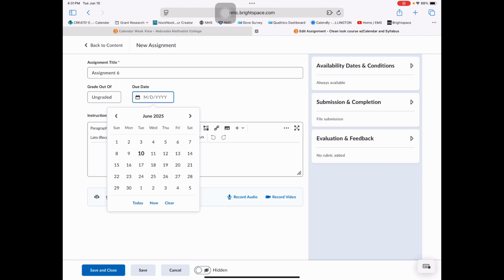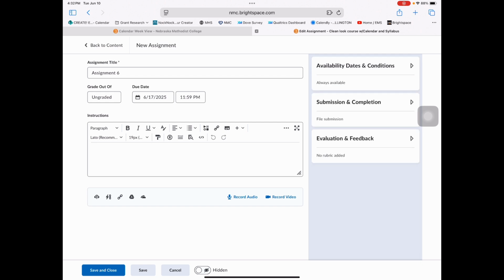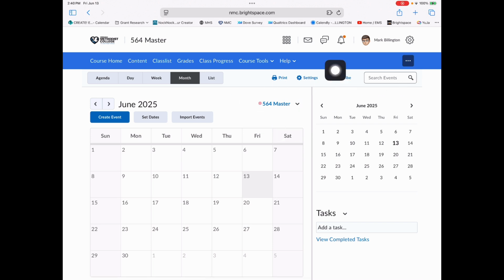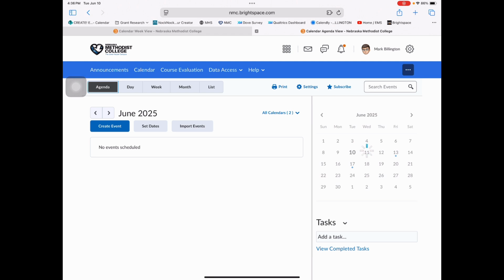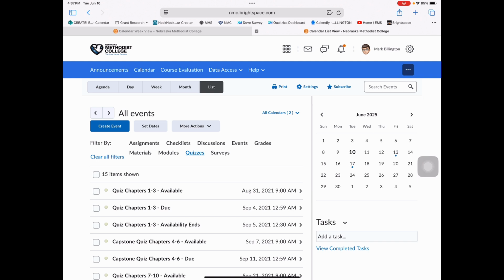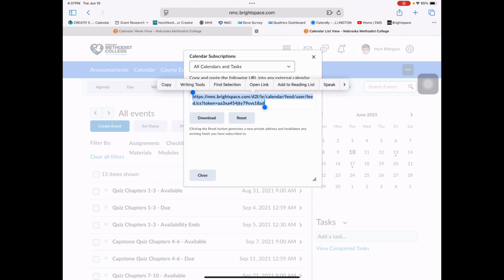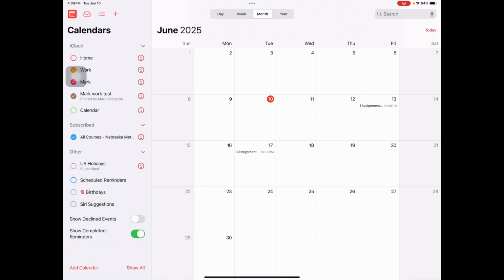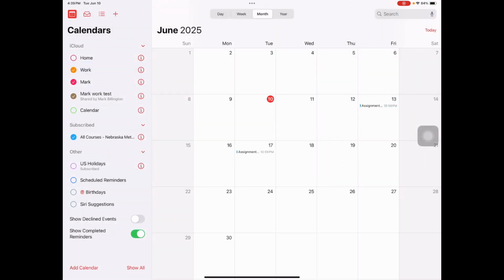Brightspace Calendar Session